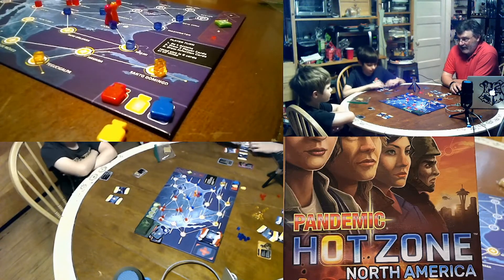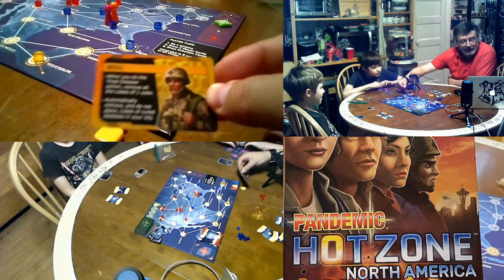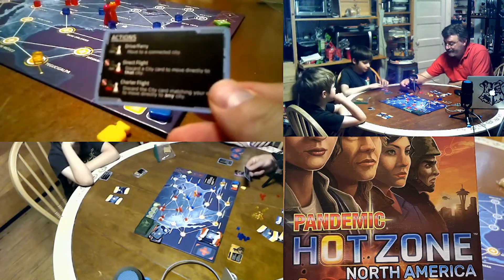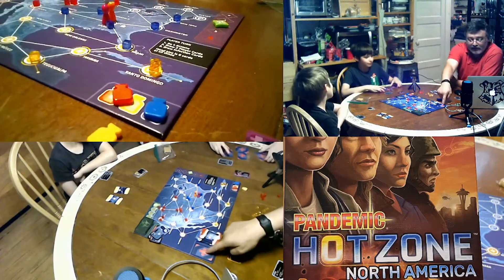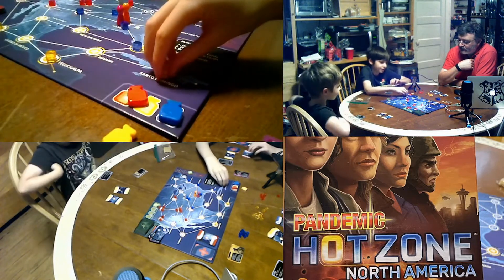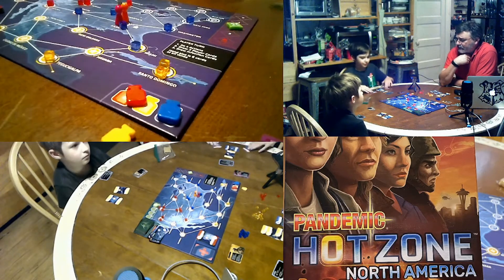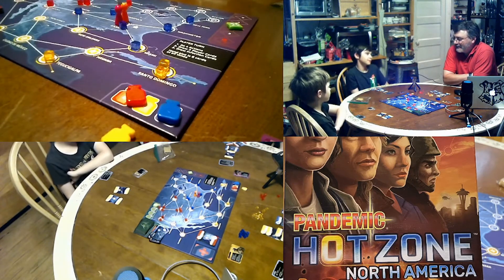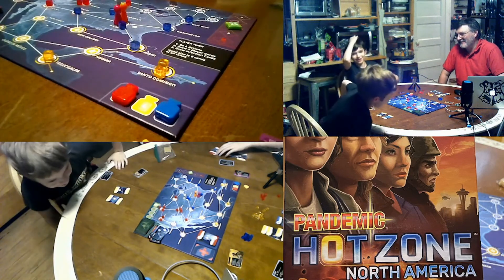Pandemic Hot Zone: Episode 47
Saving North America, almost. 6 cabbages!